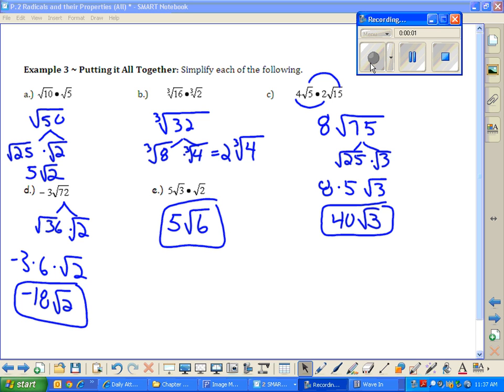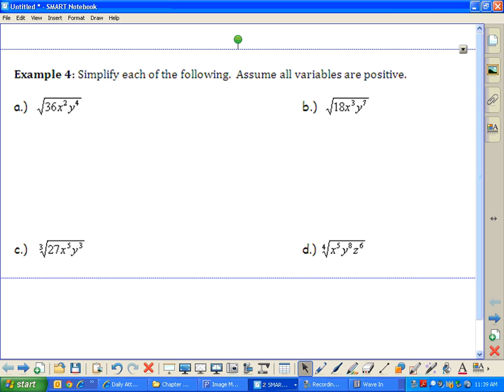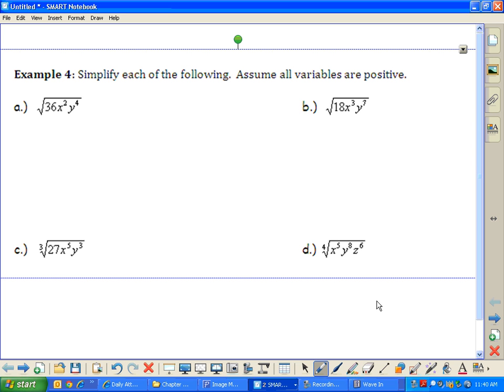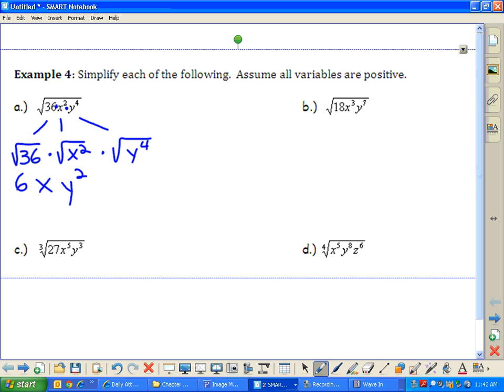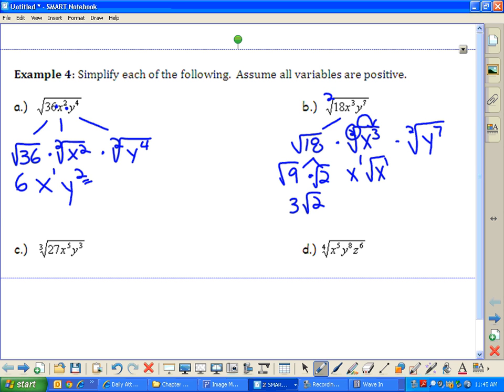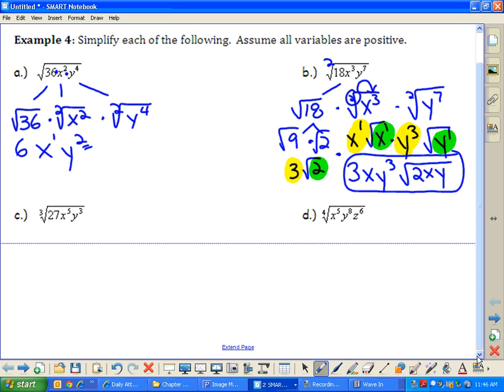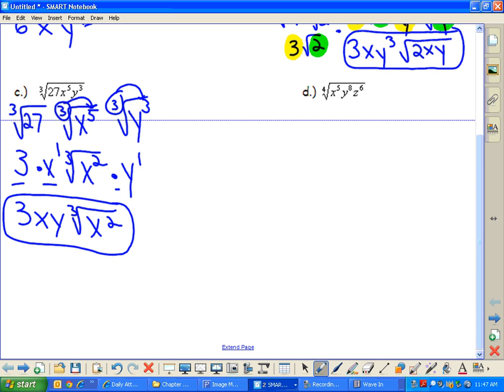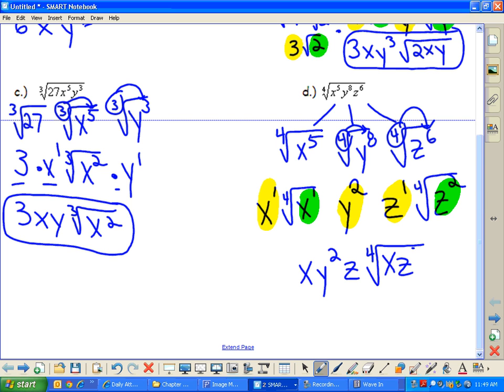P 2 Properties of Radicals Day 2